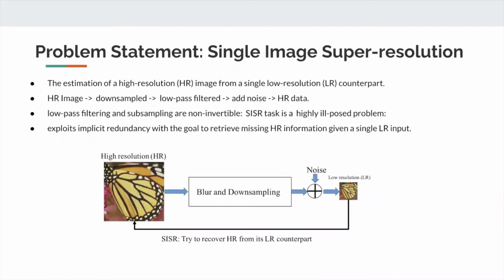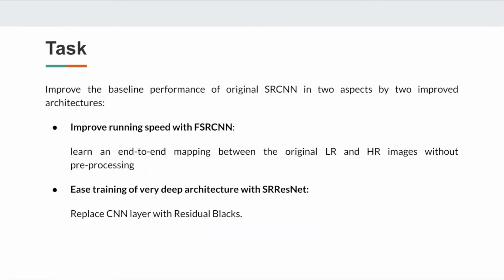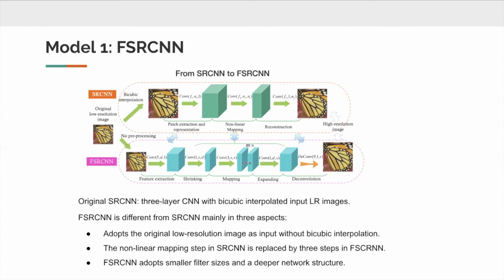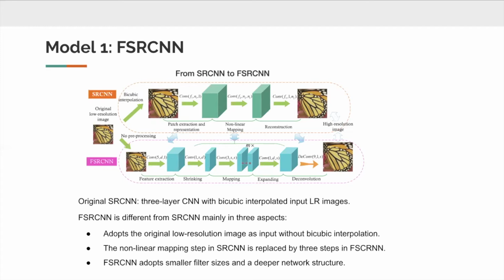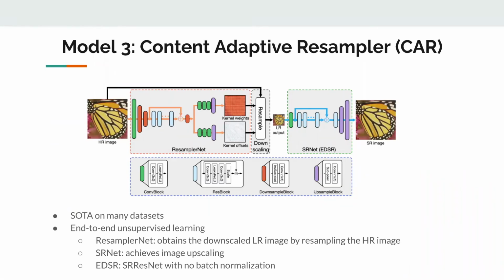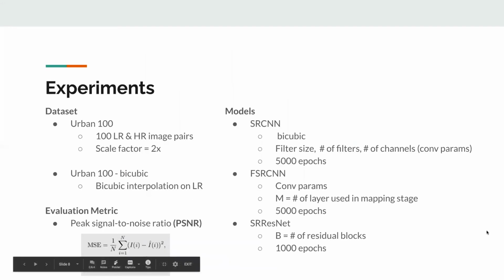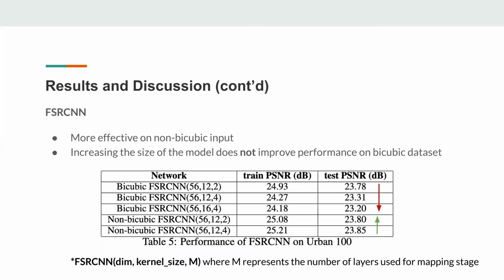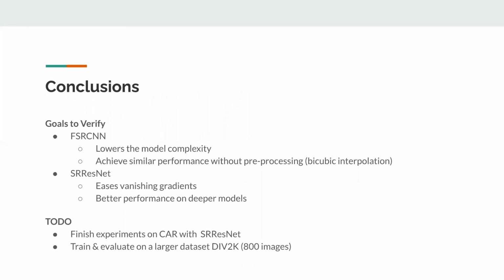IDL: Single Image Super-resolution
Presentation for 11-785 final project on: Single Image Super-resolution (SISR).

The team members are: Sihan Yue, Hao Hao, Harshil Rastogi, Zitong Zhang